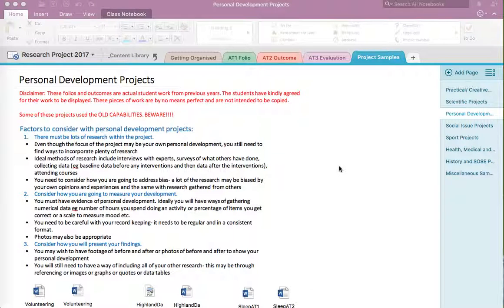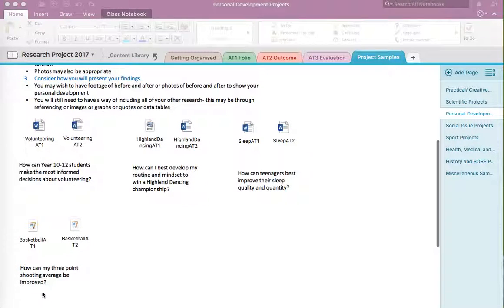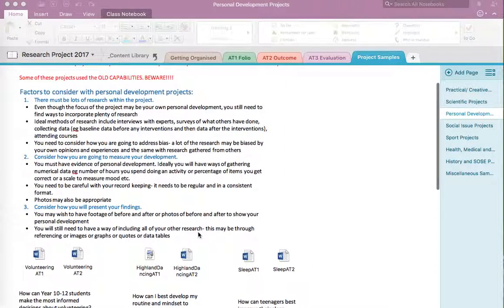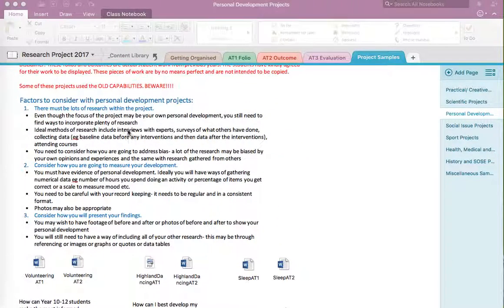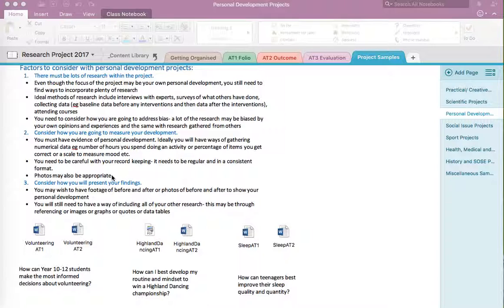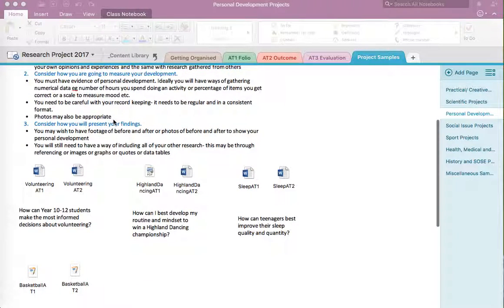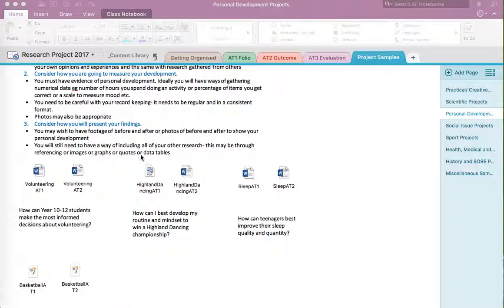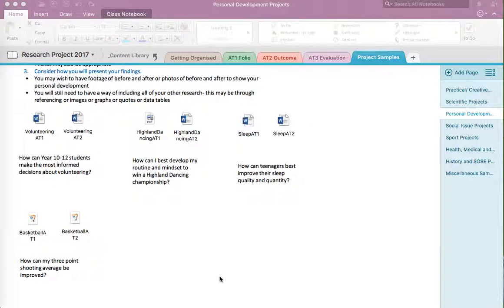Personal Development Projects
Factors to consider when choosing a personal development Research Project are discussed. Advice is given on how to measure personal development and how to include enough research. Examples of successful personal development RPs are presented.